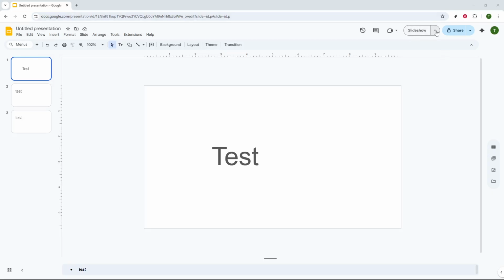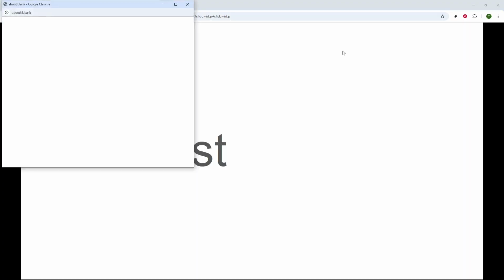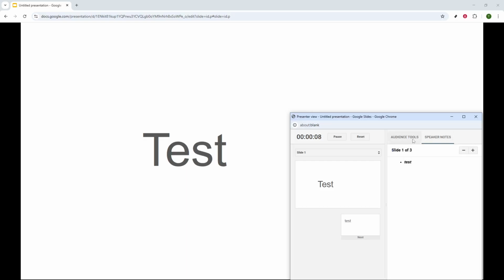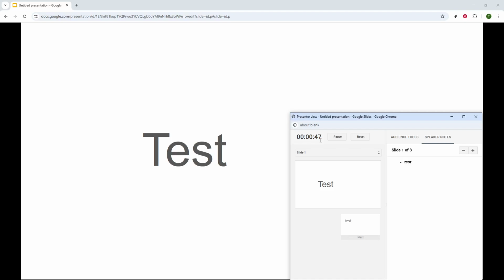How to Enter Presenter View in Google Slides [2026 Full Guide]